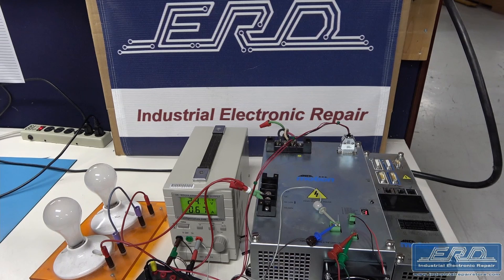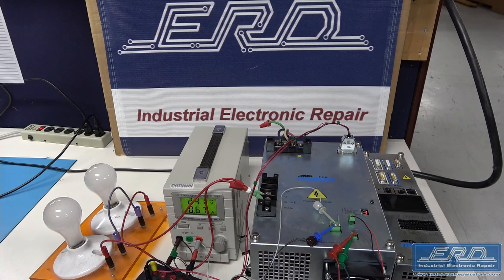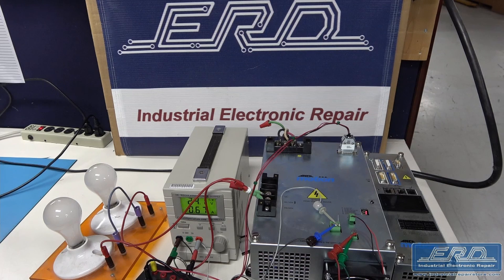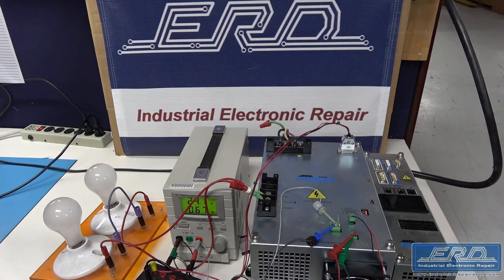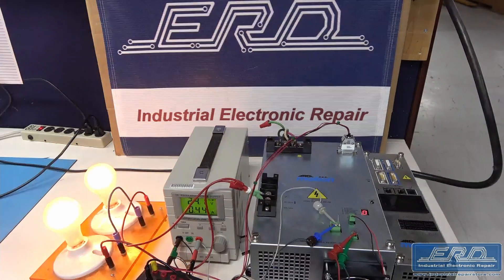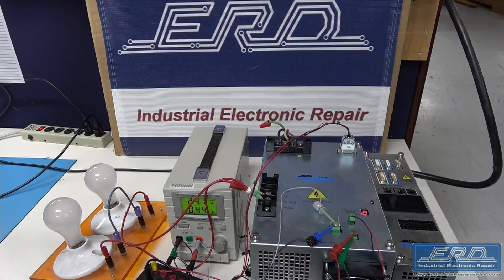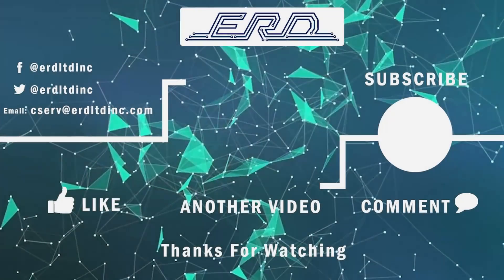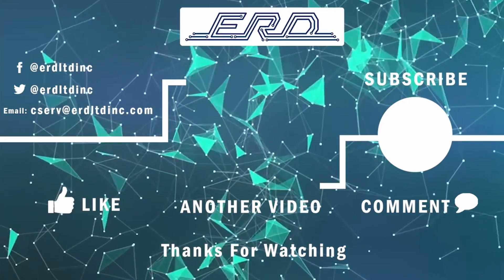ANCA Motion 619-2-00-0228 Repaired with 3 Year Warranty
The ANCA Motion 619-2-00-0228 is a fully integrated multi-axis controller that is predominantly used in a series of waterjet cutting systems. The waterjet system is a large system that cuts plate steel with high pressure water. This ANCA unit controls where the water head is positioned within the tank.

This specific unit is from a larger tank system and has the optional water jacket cooling system on the main power supply. This jacket was the primary issue, as it had leaked into the main power electronics which led to a short causing corrosion.

We completely disassembled the system including the water jacket and rebuilt everything from the ground up.

As shown in the video we attached the system to power and through the boot process validated the power supply which is now back in operation.
At ERD we can handle almost any challenge including the water jacket failure which made this repair look impossible.